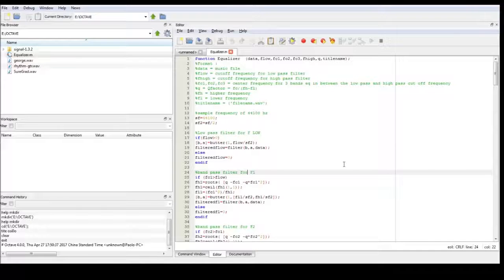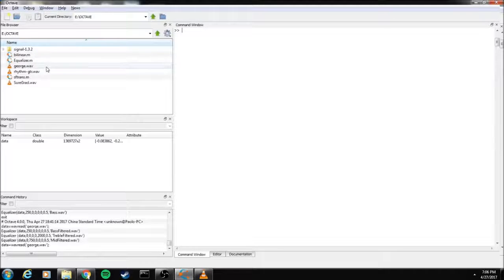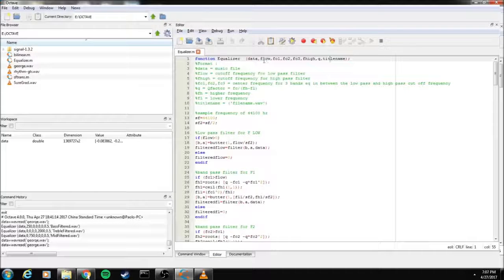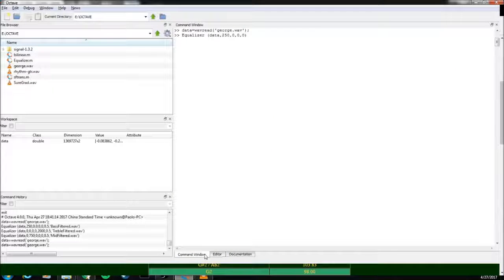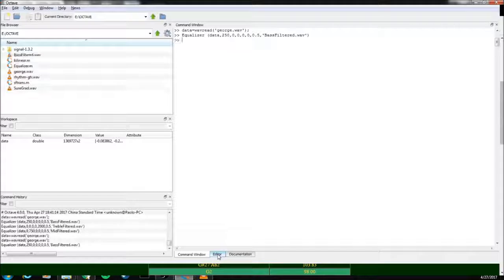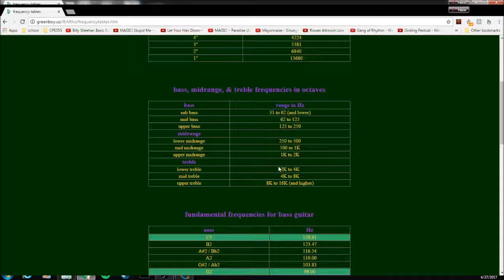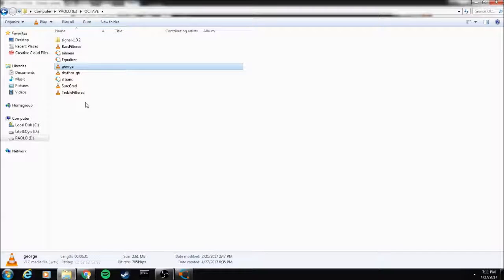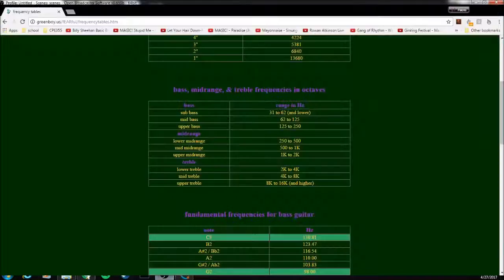SIGNLAB Project Audio Equalizer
Members:
OSIO, Onic Fedric C.
VELASQUEZ, Gian Paolo C.

Project for the subject Signal Processing Laboratory
Audio Equalizer using Octave GNU